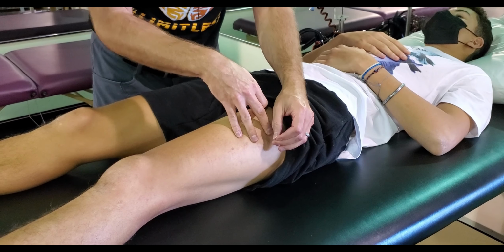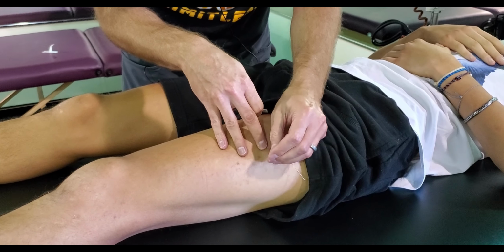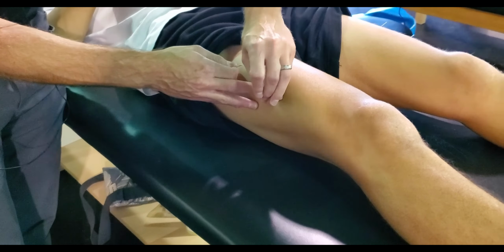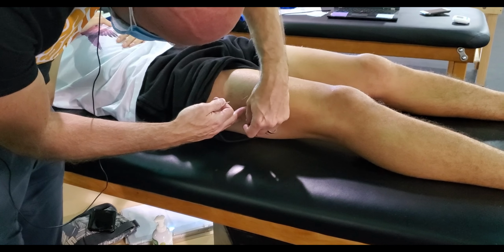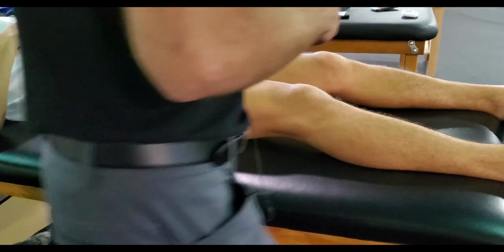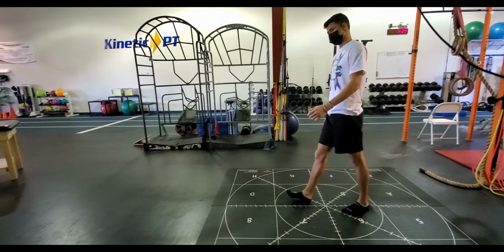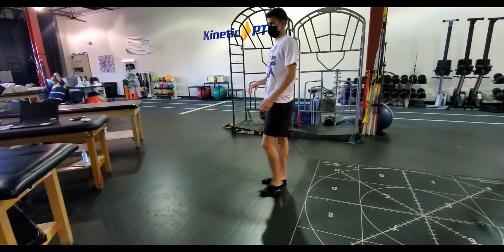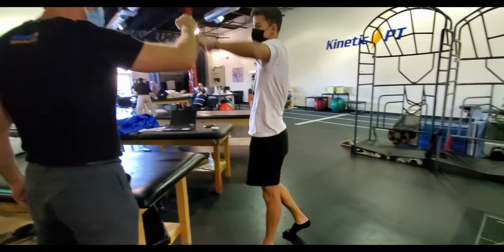Help Alleviate Knee Pain with Trigger Point Acupuncture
Dr. Evan Chait demonstrates how to use Trigger Point acupuncture to help alleviate knee pain.

Dr. Evan Chait is a doctor of Acupuncture and Oriental Medicine and a physical therapist. Dr. Chait has made a career around helping others and his main mission in life is to help millions of people’s lives. After treating over 200,000 patients, he has simplified his approach and has sifted through the complexity to create a product line, nutrition and lifestyle courses, and mindfulness and transformational workshops that are designed to work and work well.
Dr. Chait is an avid researcher and student, and continues to search for the fastest and most efficient way to get you healthier and happier. He has advanced training Manual Therapy, Chinese Medical Pulse Diagnoses, Orthopedic Chinese Medicine, Qi Gong and Integrated Energy Medicine, Internal Medicine using Chinese Herbal Therapies, and has become an expert in Nutritional Therapy. He believes in blending traditional Chinese Medicine with current Western clinical nutritional strategies to optimize your health and overall wellness.